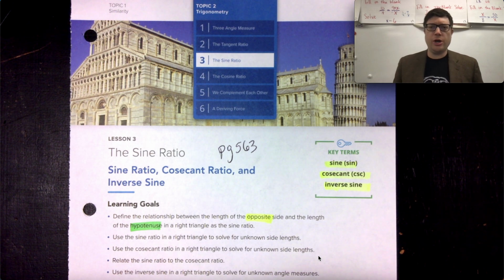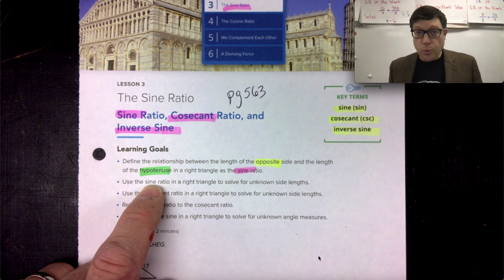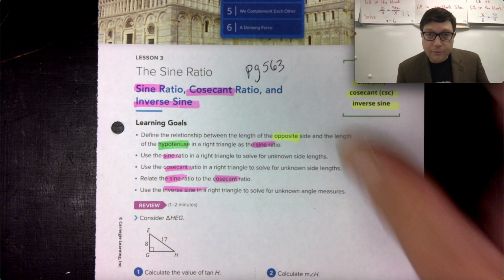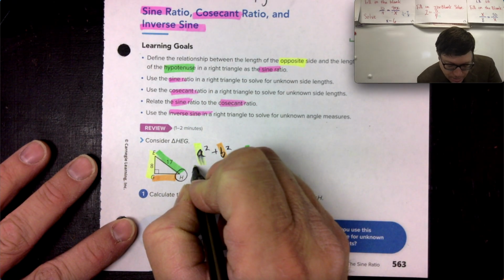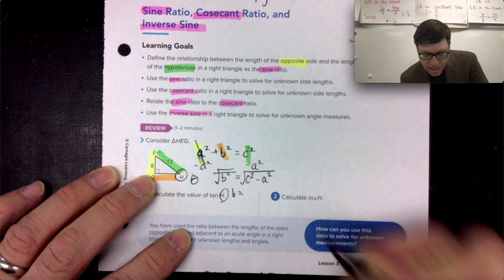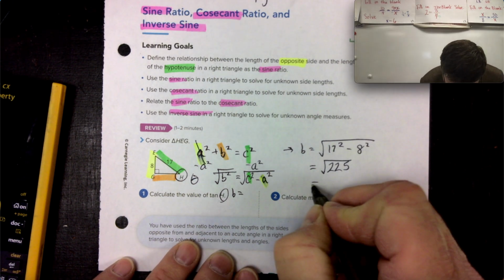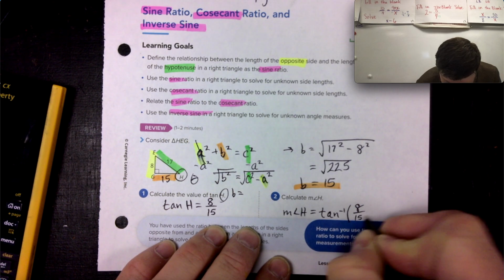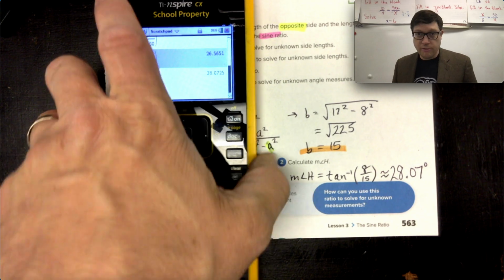pg 563 GM3T2L3 The Sine Ratio Lesson Launch and Spiral Review